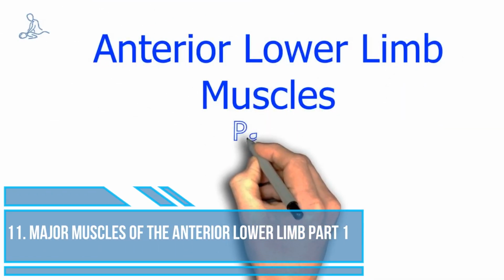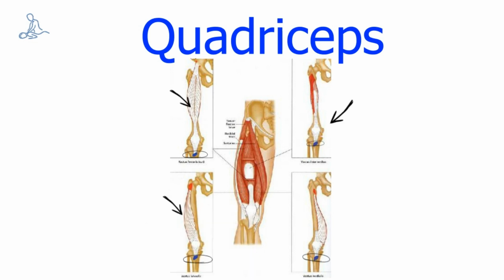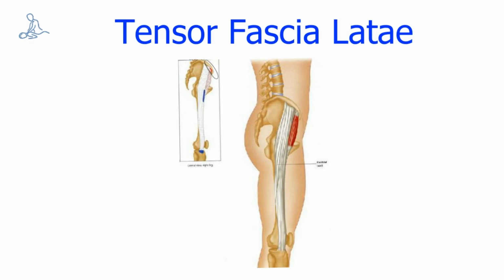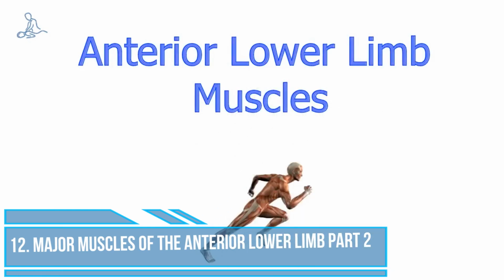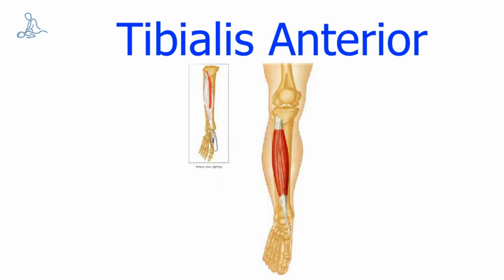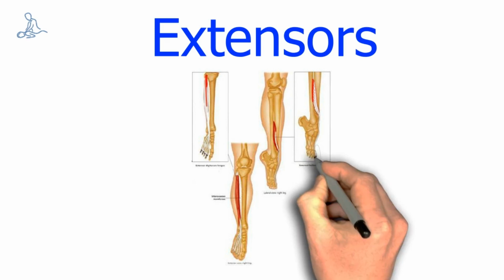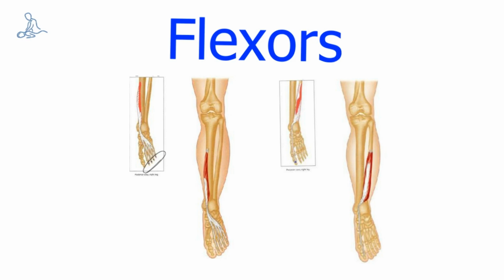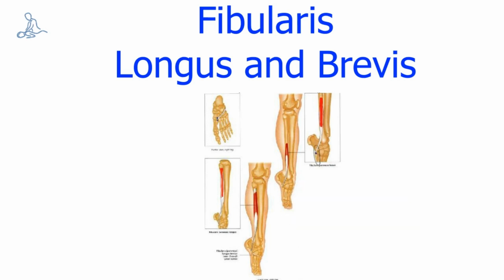Part 3 : Major Muscles of the Anterior Lower Limb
In massage therapy, building a strong, caring professional relationship with your clients is very important. In fact many will say it is all important, because it means you provide good quality service and you understand the needs of your clients.

To build this relationship it is important that your clients trust you. That they trust your work, that you give a good massage, and that they understand that you know about their body.

One excellent way to show how much you know about their body is to talk to them about the muscles while you are working on them.

This course is designed to help you to be able to practice those specific terms, the names of the muscles, so that you can use them in your clinic. While you talk to your client about the muscles they will learn more about themselves and they will learn to trust you more.

When you have a good relationship with your client, it will help build your business as they are more likely to come back to you and they will refer their friends.

Name the major muscles of the body, their origin, insertion and action

Are there course requirements or prerequisites ;
You should already be able to have some conversational English Skills
Have commenced basic anatomy for Massage Therapy
MP3 player, or similar device to download the Audio practice sessions
Printer access to download and print the writing practice sheets

Massage Therapists where english is a second language
Students studying anatomy (major muscles) where English is a second language